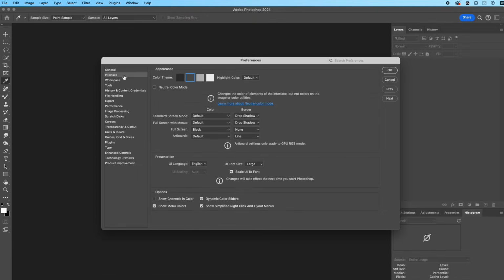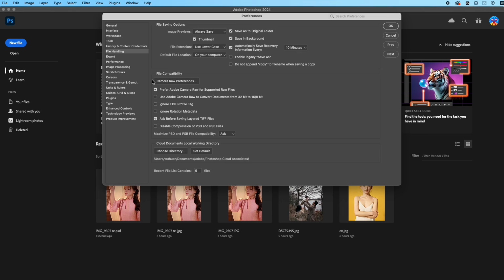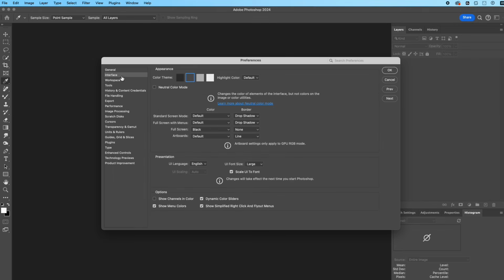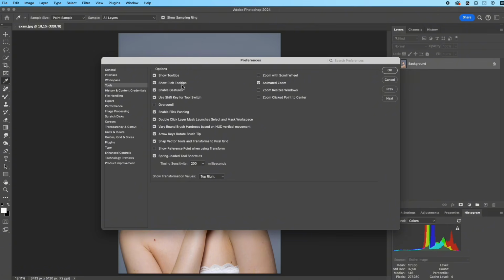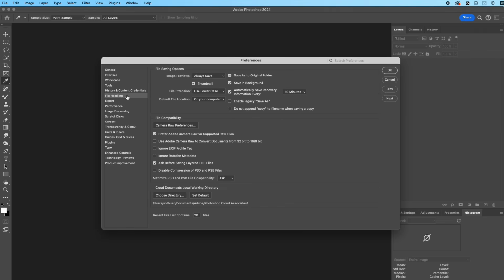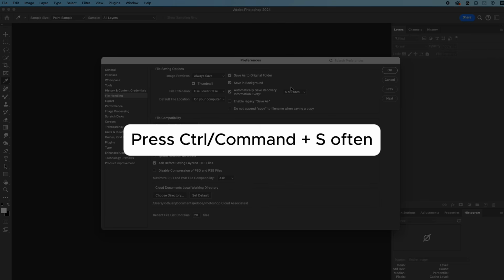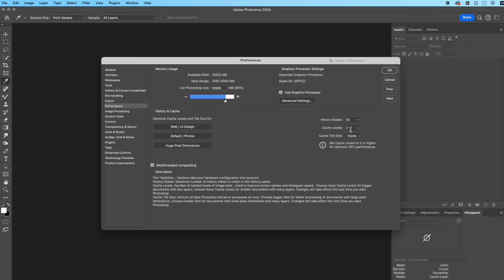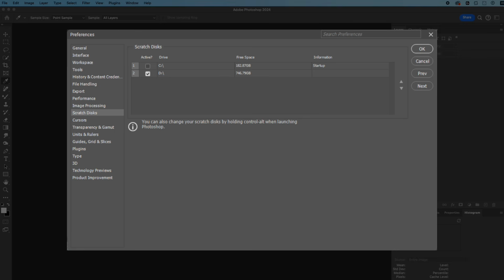6 Photoshop Settings That Make Your Workflow Smoothe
In this video, I share 6 useful Photoshop settings that many users may not be aware of, but should definitely check.
These simple adjustments can help:
Make the interface clearer
Improve performance and stability
Create a smoother editing workflow
Whether you’re new to Photoshop or have been using it for a while, these settings are worth reviewing.
👉 Watch till the end to avoid common issues like slow performance or scratch disk errors.
• MacBook Pro 16 INCH 24GB 512GB
• ASUS ProArt 27” 4K Monitor
• SanDisk Extreme SSD 1TB
• Keychron K8 Pro Keyboard
• Logitech G Pro
📷 Photography setup (not required for this tutorial)